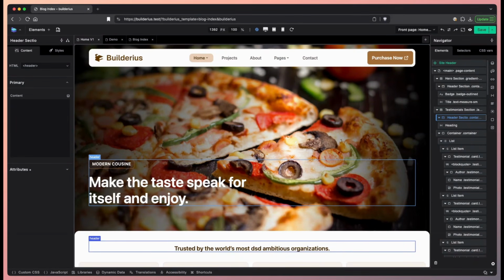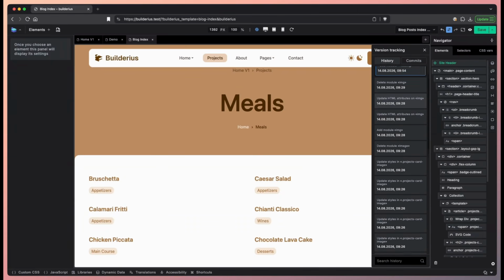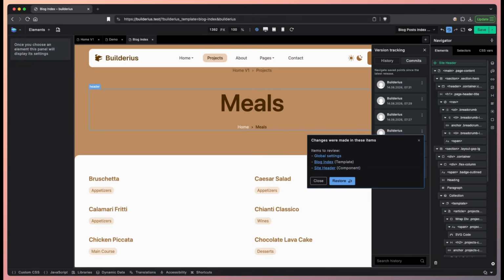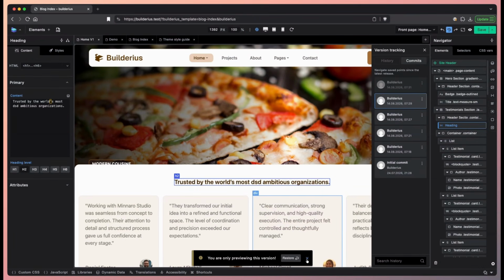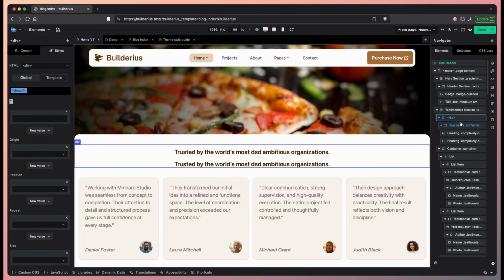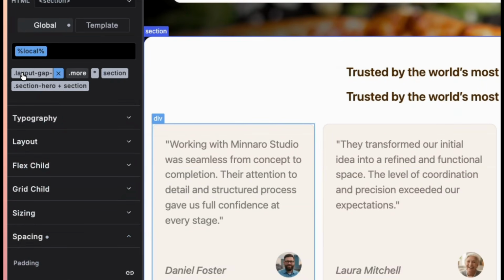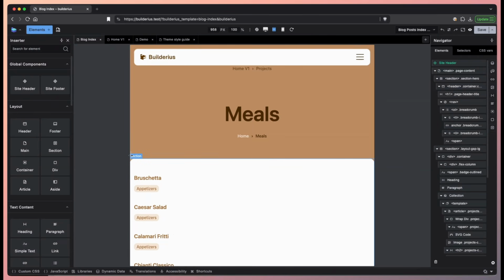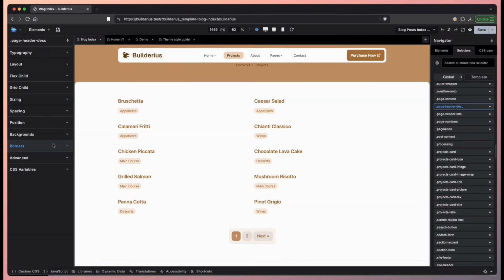History & Commits: Undo Opens the Change, Commits List Them All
The final Builderius beta is out. After this one we move into release candidates, then stable.

History and Commits are two separate timelines.

History is every action you take in the builder. Undo does not just reverse a value, it opens the page or template where the change happened and takes you to the element. The history panel lists every action, tells you when one happened outside your current scope, and clicking it takes you there.

Commits are your saved states. Every save creates one. A commit shows who saved it, when, and every change it contains, with links to where those changes were made. Rename it, restore it, or open it in preview mode and walk the entire site in that past state without editing anything. Copy something you deleted three saves ago, leave preview, paste it into the present. Your current work is never at risk.

The second half of the video covers the first round of UI and UX improvements: renaming and the new context menu, the reworked styles panel with scope colors and every selector affecting an element, persistent tabs, canvas scaling, favorites reorder, and the CSS code editor now one click away at any point.

Next release brings the Visual CSS Grid Builder and the feature lock. After that it is bug fixes and small tweaks only until stable. Something else opens alongside it, more on that soon.

Chapters
0:00 Final beta, what is in it
0:27 History, undo and redo across pages
1:20 The history panel
1:56 Commits, the saved timeline
2:45 What a commit shows you
3:16 Preview mode, travel without risk
4:37 UI and UX improvements
4:42 Rename elements and the new context menu
5:33 Wrap in, expand children, shortcuts panel
6:03 Styles panel, scopes and HTML tag
6:51 Every selector affecting an element
7:17 Scope colors
8:02 Persistent tabs
8:26 Canvas scaling with breakpoints
8:49 Reorder favorites
9:03 CSS code editor, one click away
10:15 Wrap up

Try it and tell us what broke. Comments are the fastest way to reach us, and beta feedback has shaped most of what is in this release.